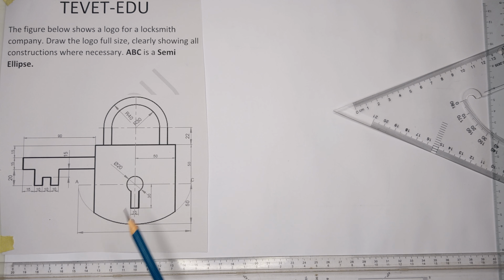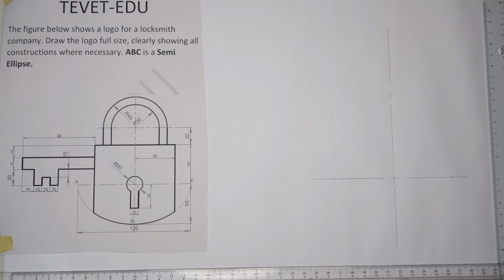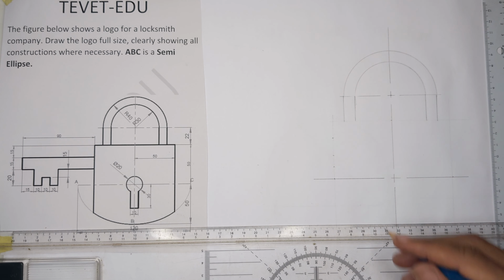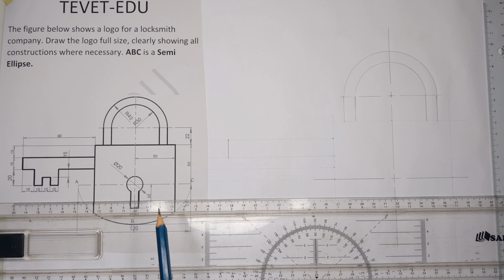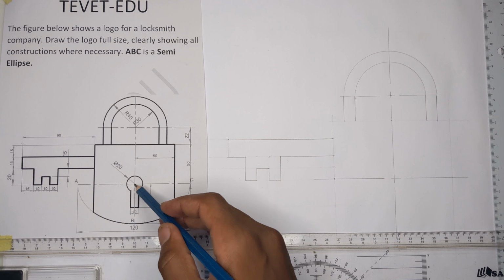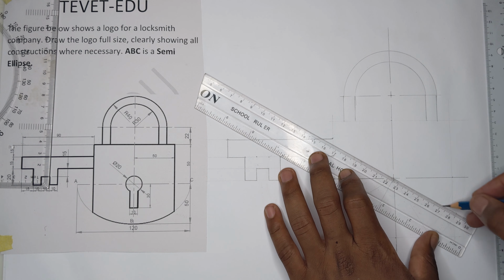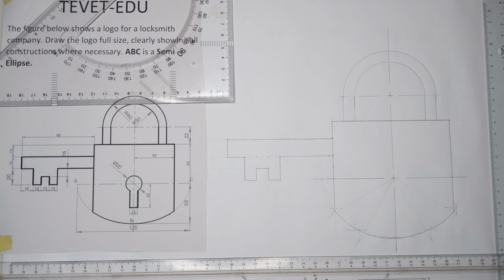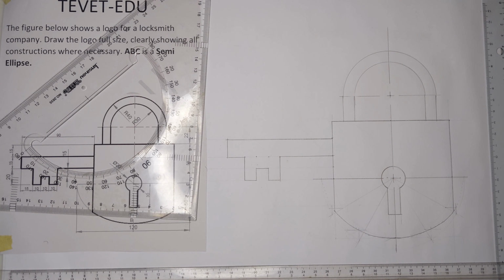Question 8: Locksmith template